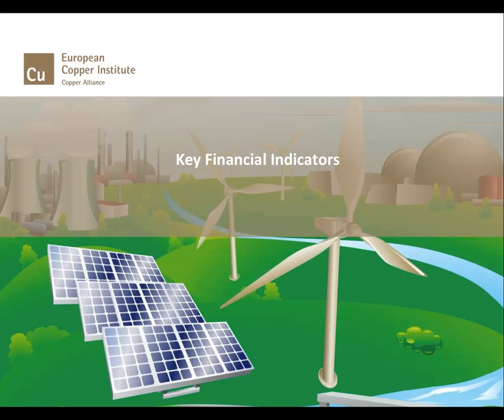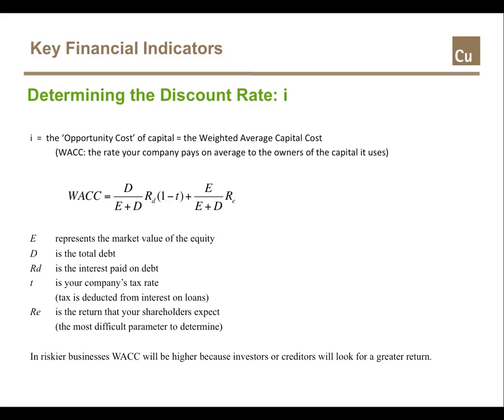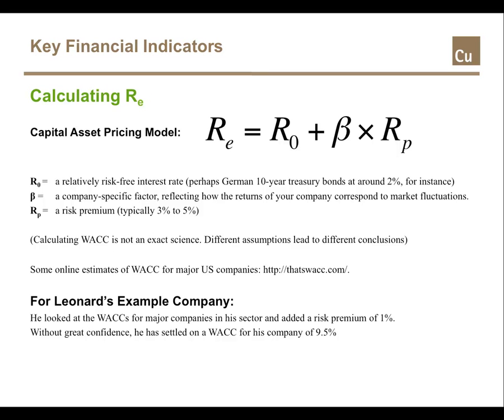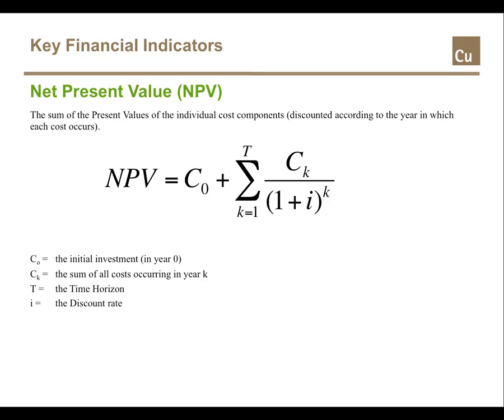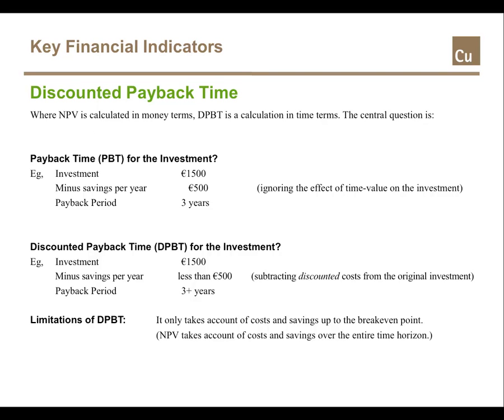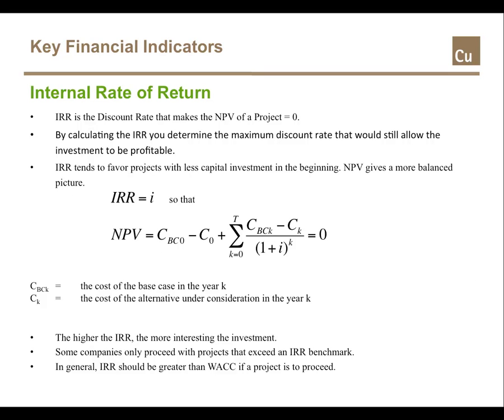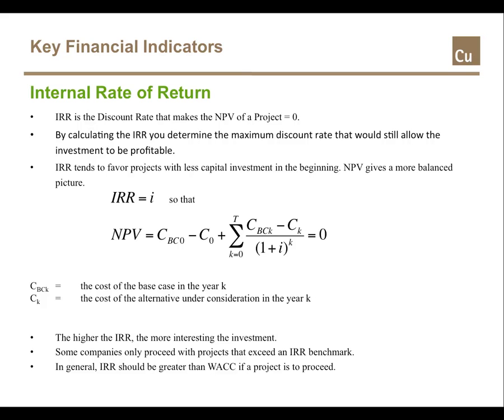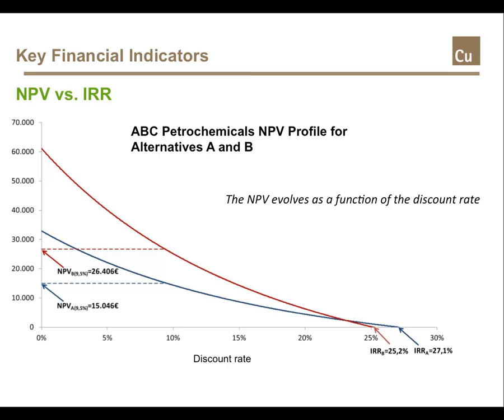Energy Management Foundation Training - Module 43-2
Life Cycle Costing - Key Financial Indicators